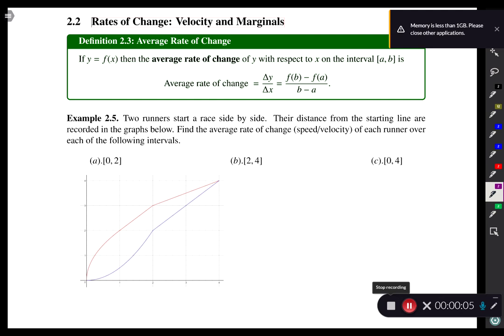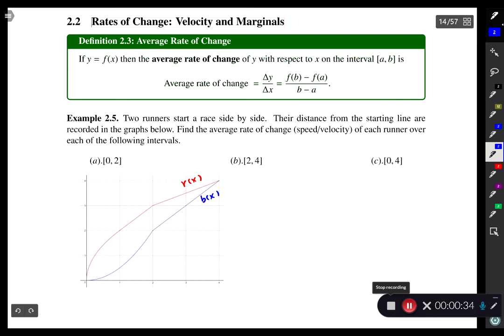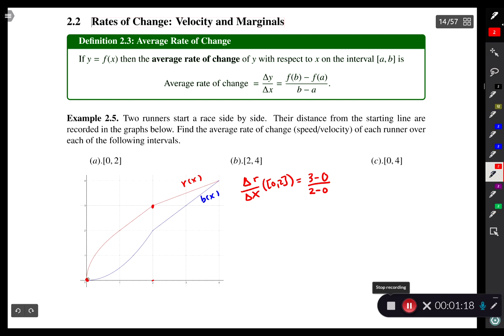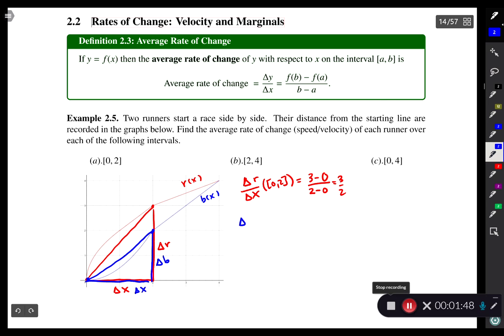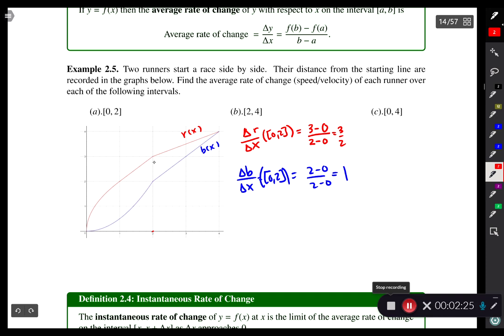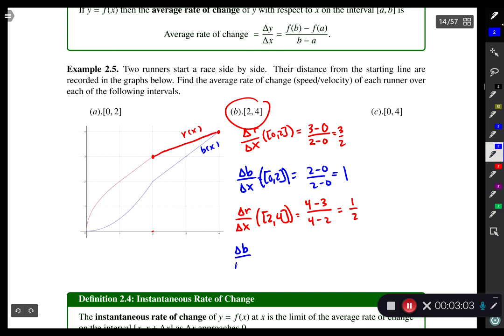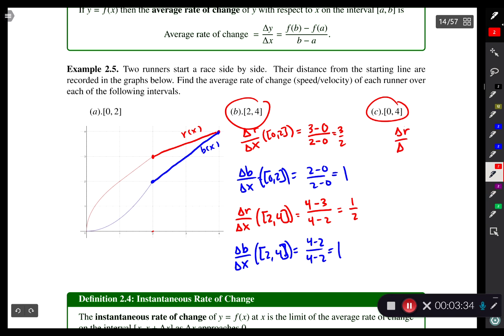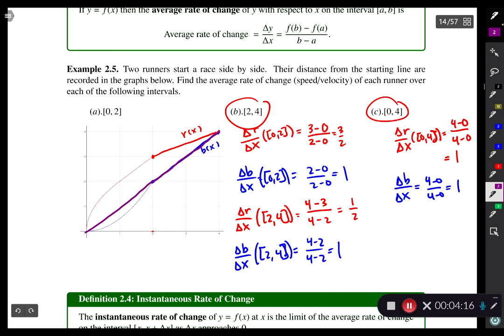Elementary Calculus Example 2.5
Calculating average rate of change